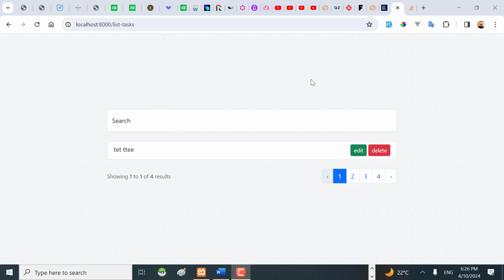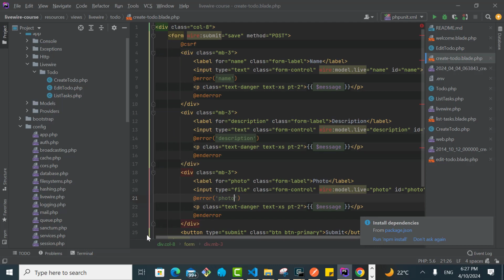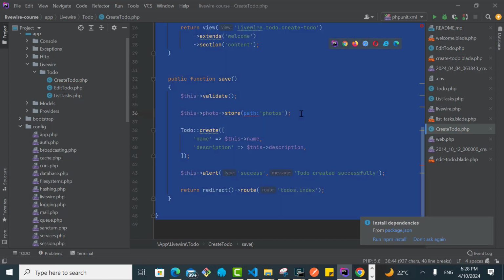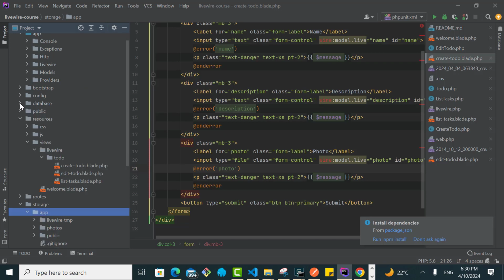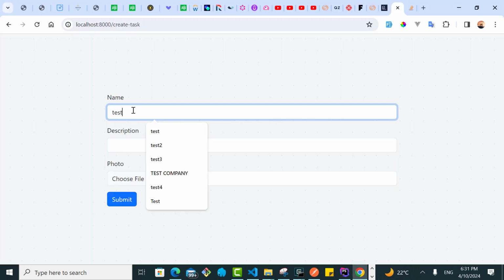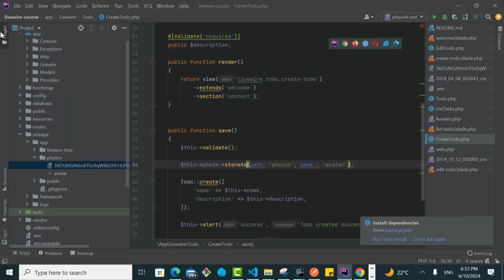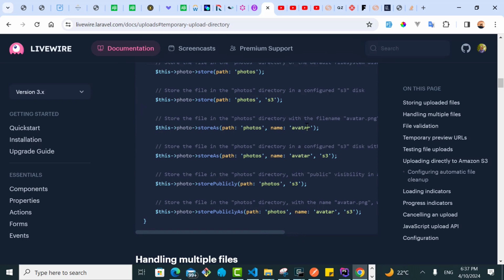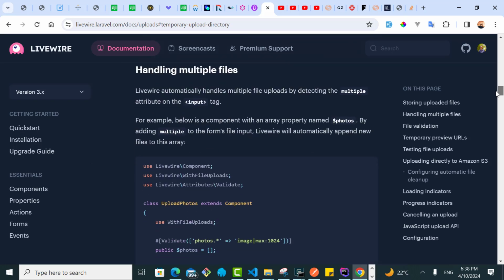UPLOADING A FILE IN LIVEWIRE